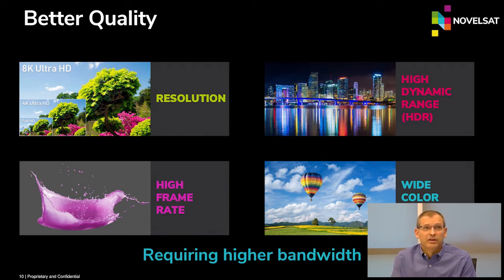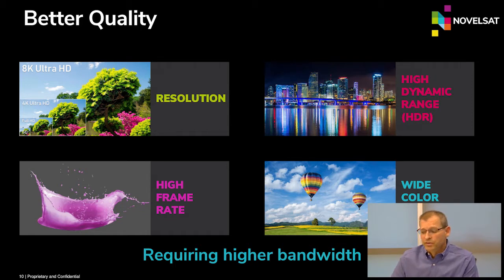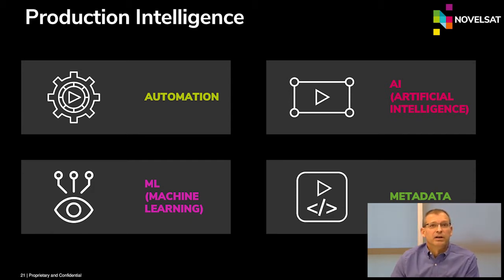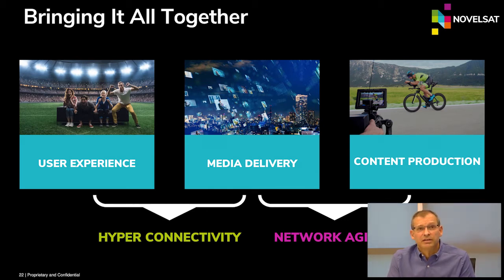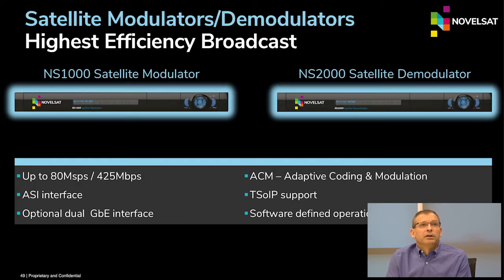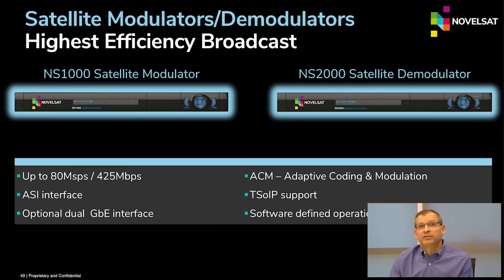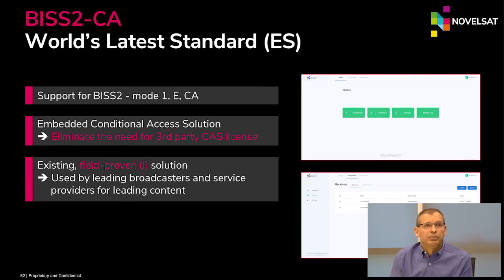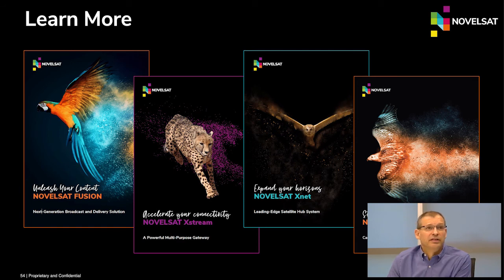NOVELSAT Webinar: Unleash your content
Delivering high quality content to a screen near you

The broadcast landscape is transforming. The influx of content, the growing audiences, and the rising consumer demands are driving content providers, service operators and media distributors to look for new, innovative ways to transform their infrastructure while optimizing and lowering costs in every single part of the video network.
In this webinar, we focus on the growing requirements of contribution and primary distribution applications and how new solutions and agile architectures evolve to meet the video delivery challenges.

Key topics include:
• Converging broadcast and OTT delivery
• Transitioning to higher quality experiences
• Shifting to flexible, software-based architectures
• Revamping media delivery efficiencies and economics
• Leveraging private and public cloud environments
• Heightening content protection
• Bringing it all together: processing, transmission, delivery, and security